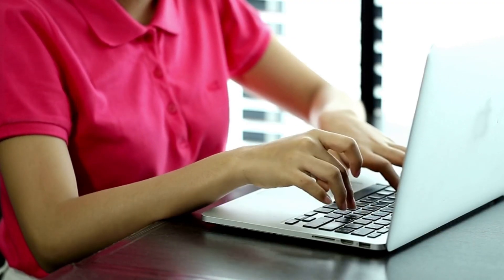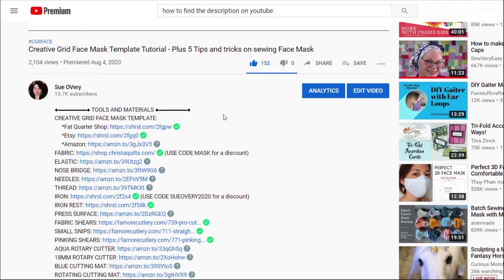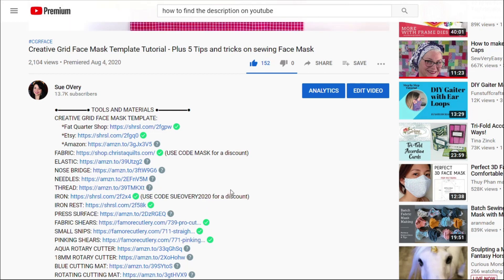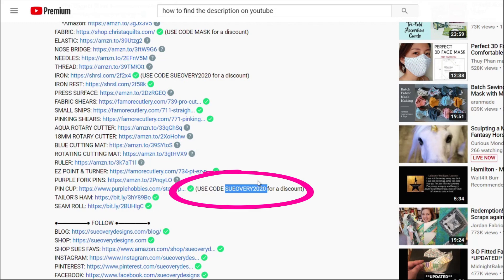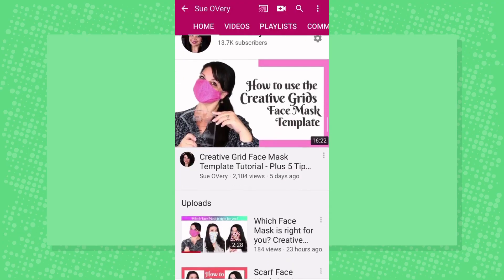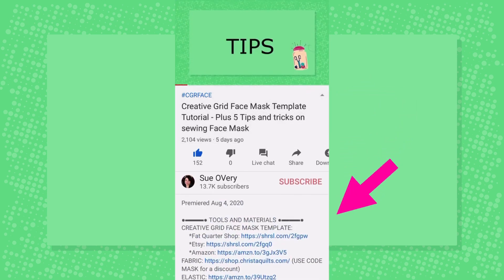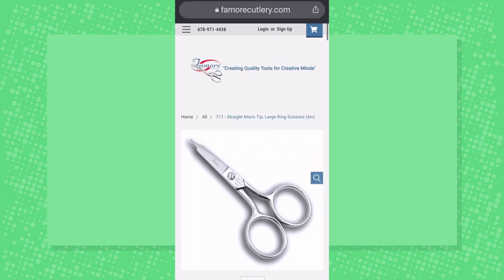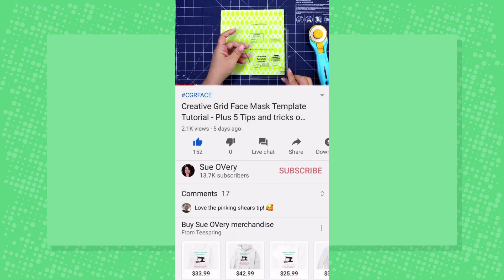2020 How to find the Link in the Description on a YouTube video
I get asked all the time how to find the Link in the Description and in today's video I'm going to show you how easy it is for both a computer and your phone.

In all my videos I post the Tools and Materials. Below are the links for the video I referenced.